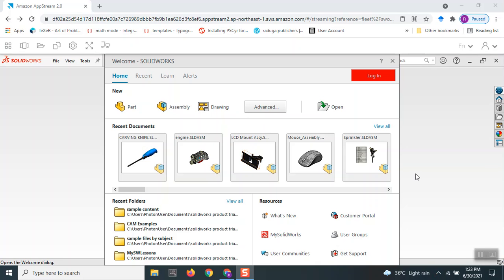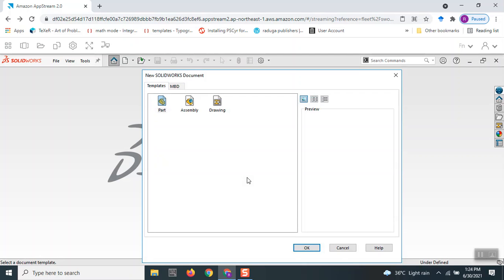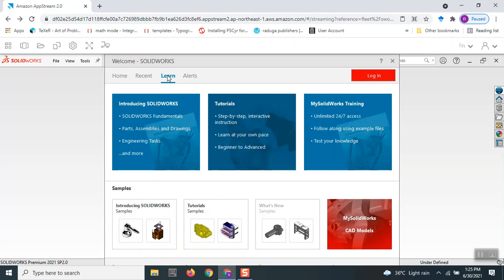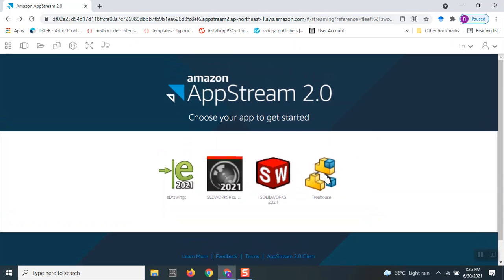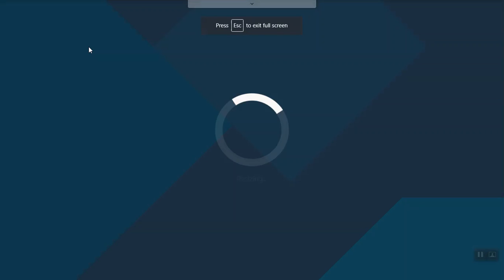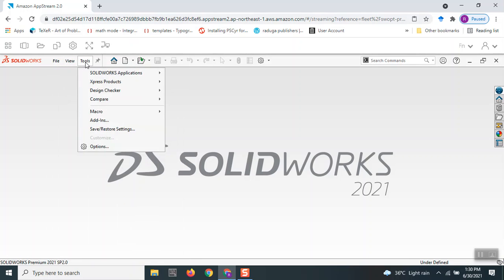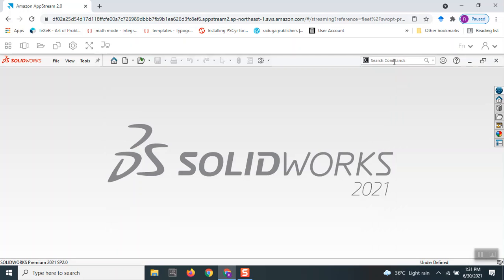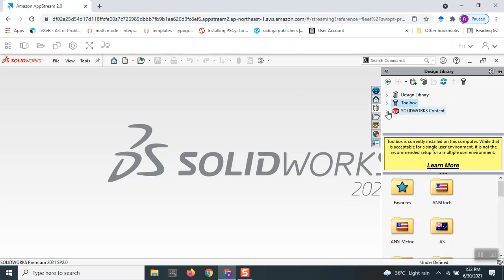Introduction to SOLIDWORKS 2021 Online Trial - Features and GUI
This is a short video on Features and GUI of SOLIDWORKS 2021 Online Trial.